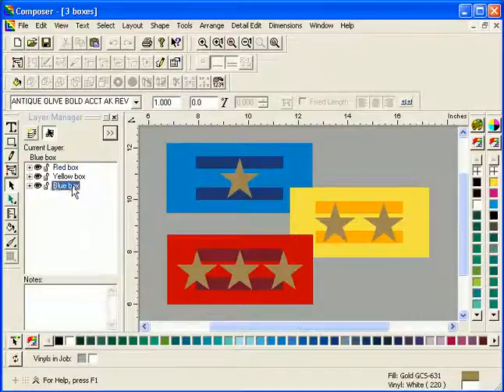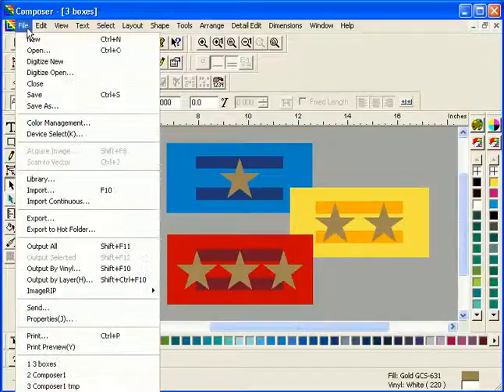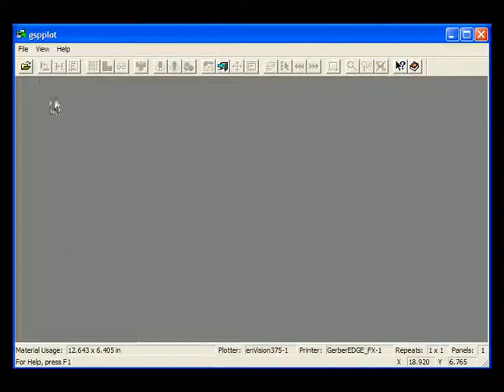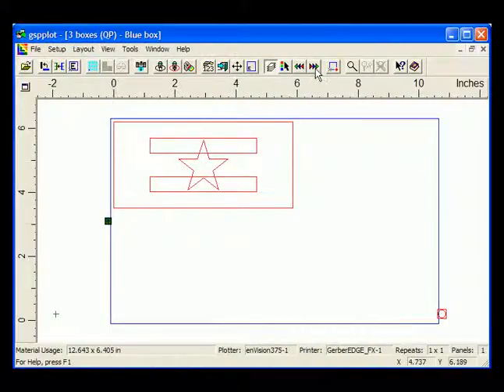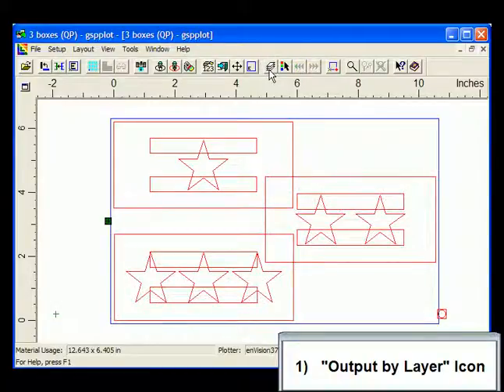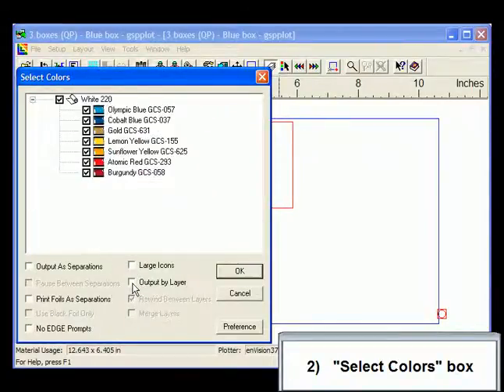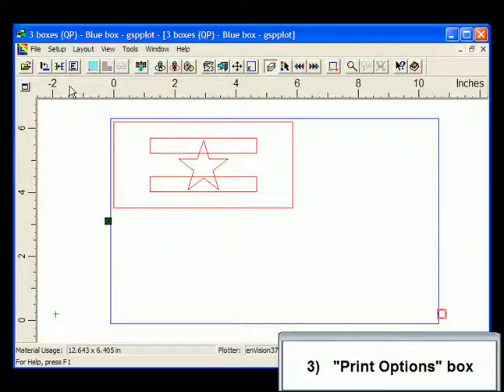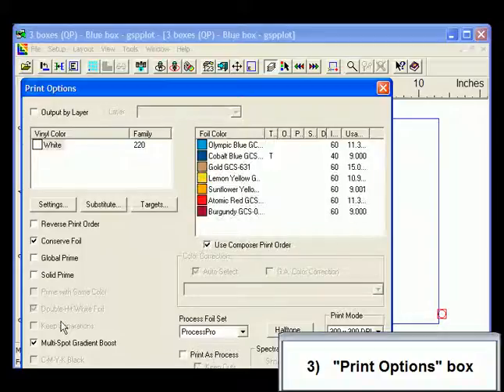Mutli to Single Layer Output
Composer Output All and Output Selected always send jobs to GSPPlot as a single layer even if designed with multiple layers.